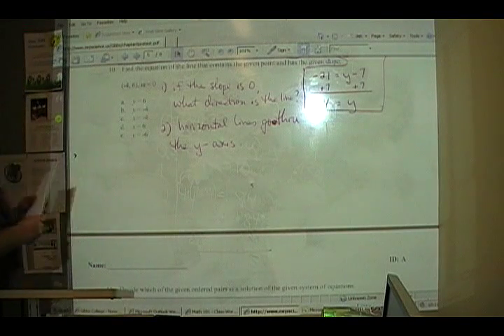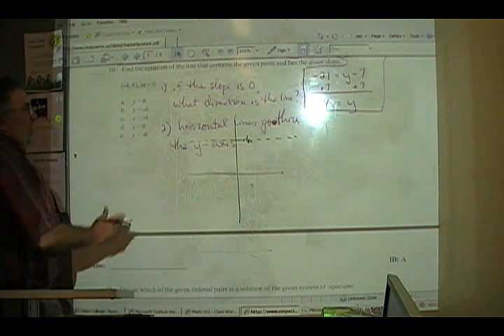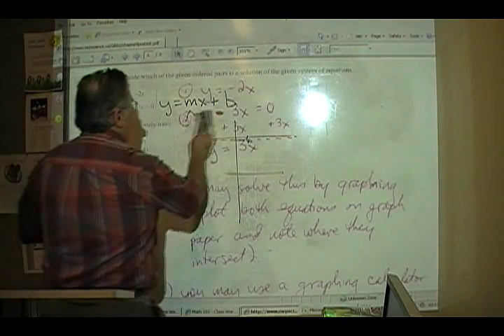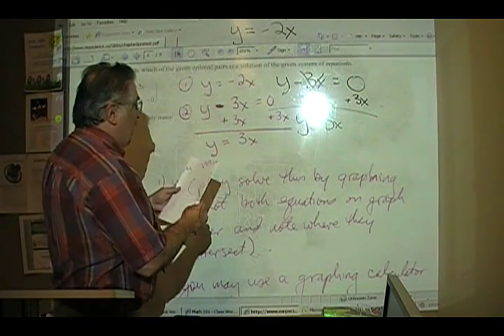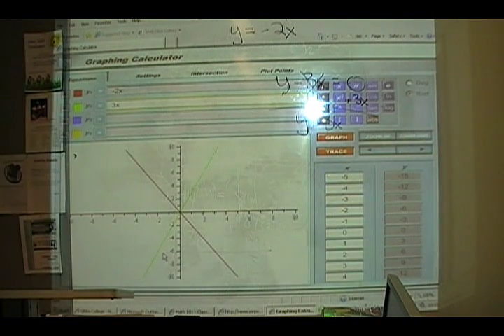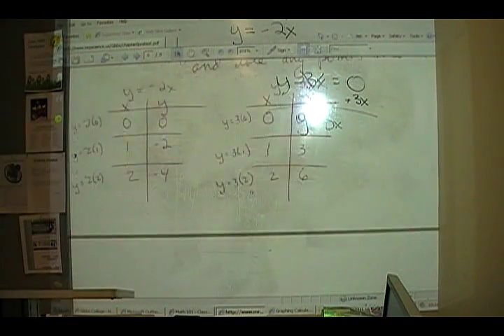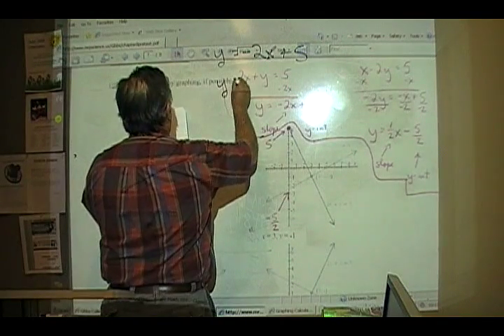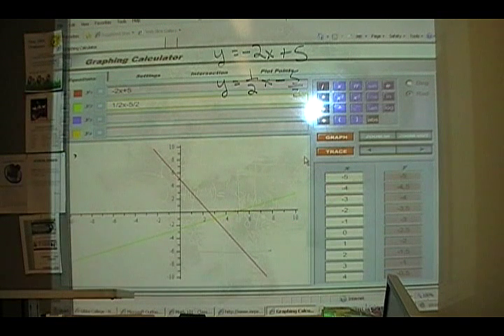061209Video4a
Algebra Video 4a